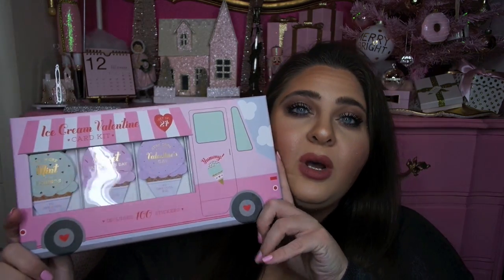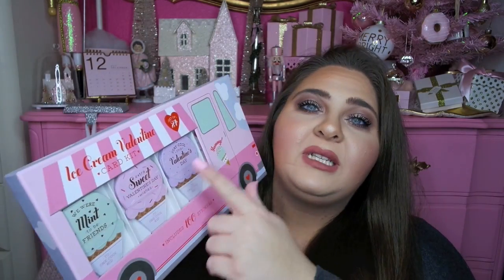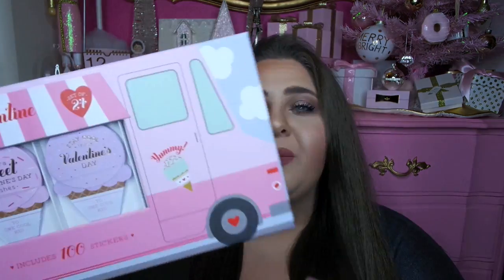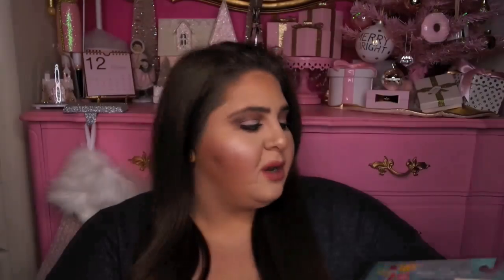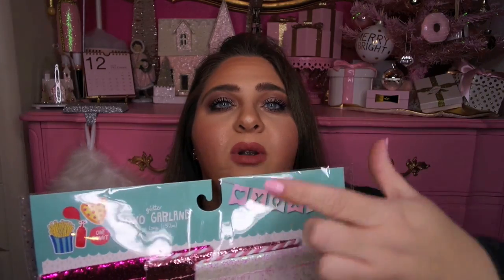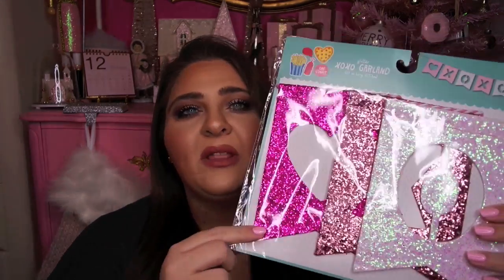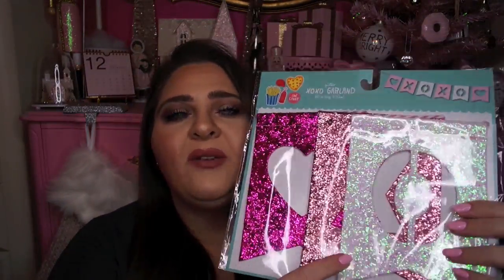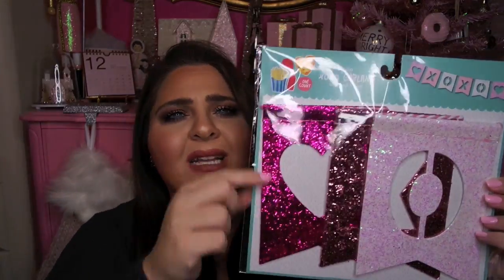Target Dollar Spot Haul ♡ Valentine's Day Decor ♡ & 1 item from TJ Maxx ♡ Pink & Girly Decor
YAYYY! 3 videos in 2 days! It's a miracle! Lol! So excited to share my first wave of finds from the Valentine's Day Target Dollar Spot area! Hoping to find more! Will definitely film a PART 2 to this, if I do! :)

Let me if you picked up any of the same or different goodies from the Target Dollar/One Spot recently! I'd love to hear what you found! YAY!

Hope you all have been doing well! Missed you all bunches! I have soooo many videos I will be uploading soon! I can't to share it all with you!

The holidays have been crazy busy but I am glad to be getting back into the swing of things and back to filming videos. My life has already changed so much this year, and it has only just begun!

Hope you all are having a great start to the year. Talk to you soon!

XOXO
- Lauryn

Okay, byeeeee!